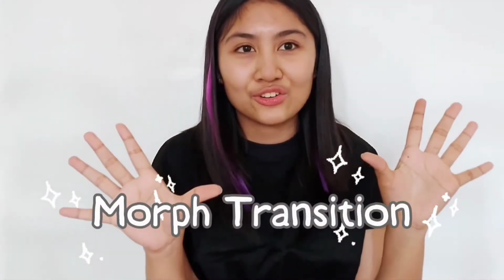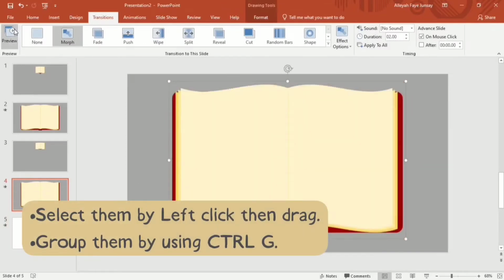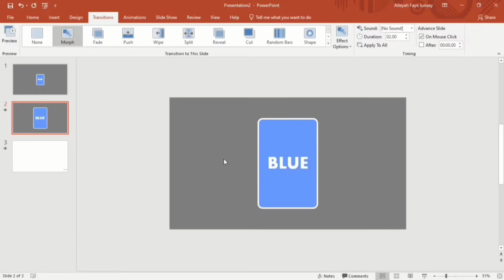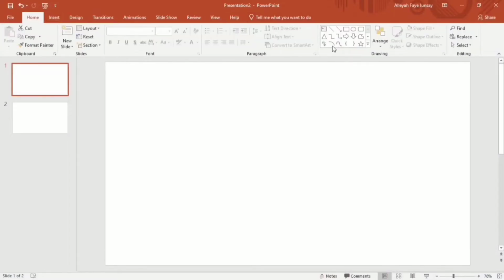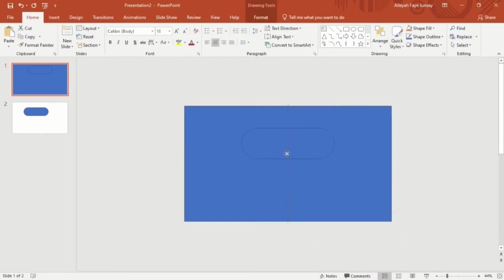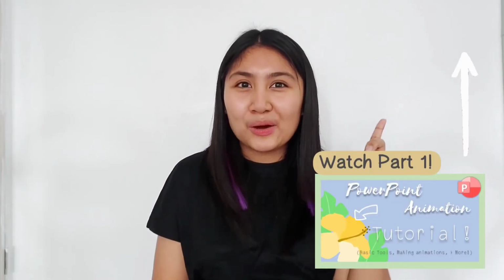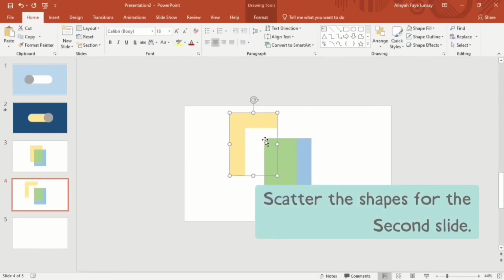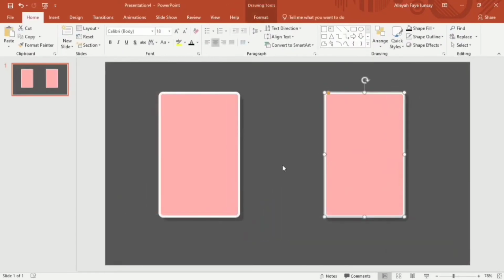PowerPoint Tips You Need To Know! (Morph Transition, Merge Shapes, & More!)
Hey there guys! Welcome to Alleyah's Profile and for this video, I'm back to teach you more about PowerPoint! I managed to learn more about the amazing Morph transition which helped me create almost endless possibilities in making presentations. Along with this, I'll be teaching you other tips I learned like Merging Shapes and correcting things I have taught you before and providing a better and easier way!

🔊AUDIO CREDITS:
     Musician: LiQWYD
2. Music: Mint Leaves
     Musician: Jeff Kaale
3. Music: Outro
     Musician: Alleyah's Profile (Made with BandLab)

Or Use the Drive!

♡About Alleyah's Profile♡:
Hey guys! Welcome to Alleyah's Profile! In my channel I have many kinds of content in store for you.
DIYs, Arts and crafts, Challenges, FilVlogs (for my fellow filipinos), and a whole lot more!

⏱TIMESTAMPS⏱
00:00-00:36 Intro
00:36-3:50 Morph Transition
3:50-5:00 Union Option
5:00 -6:45 Subtract Option
6:45-7:30 Fragment Option
7:30-8:35 Solid Shadow Effect
8:35-9:16 Closing